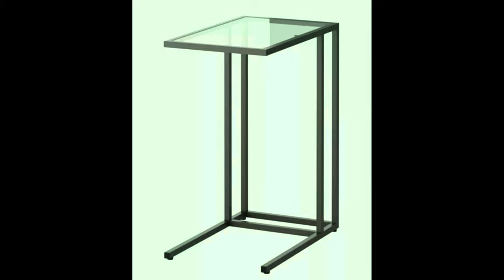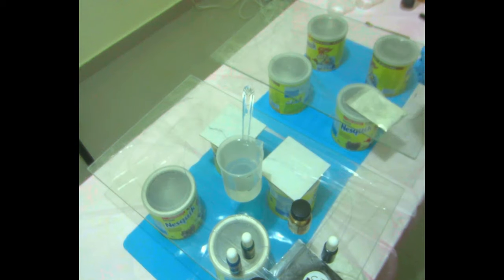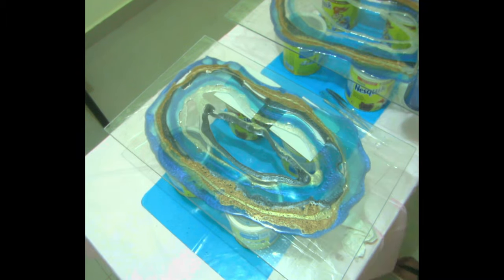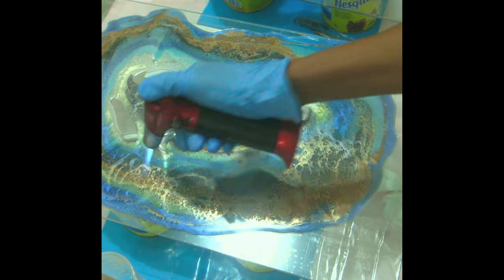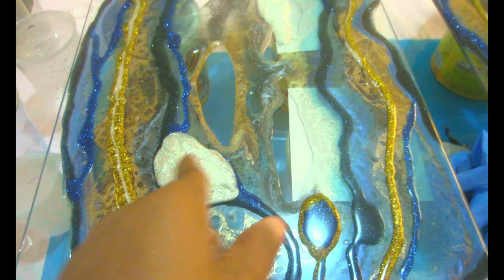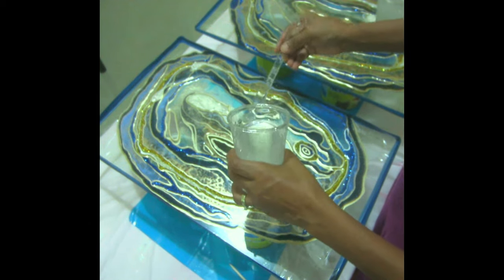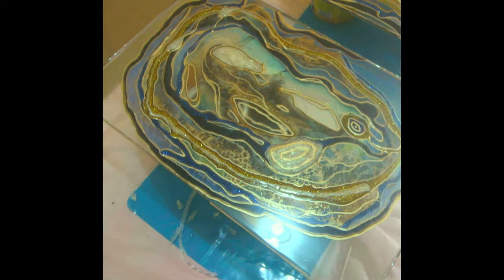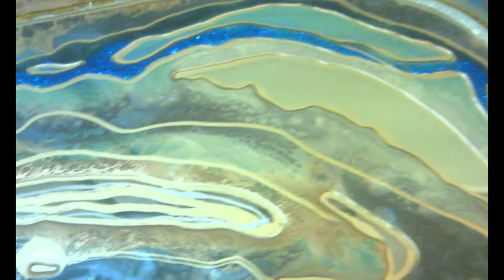IKEA side table hack (epoxy table)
Items Used for this DIY:
Mica Pigments ( Multiple colors)
Glitters ( Multiple colors)

My other Social Media Platforms:
"RESINFANS" Products Unboxing, Review and testing 😲☺️😍

Name of the Child: Motions
A-GROUP:   STAND